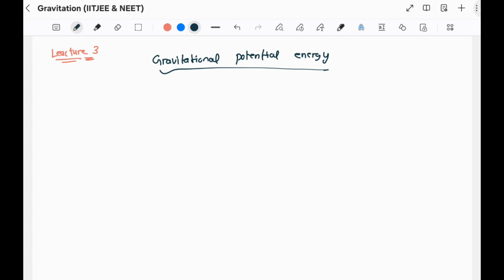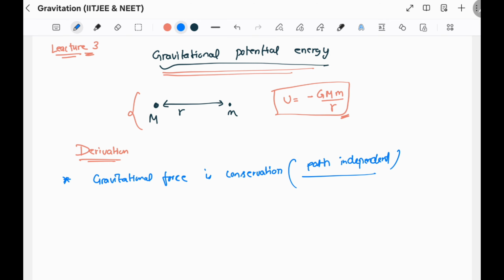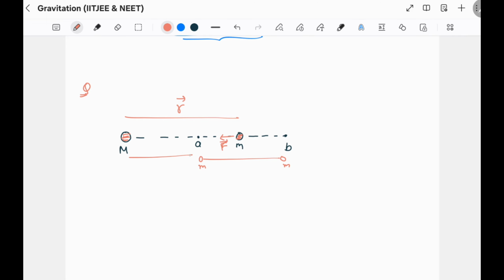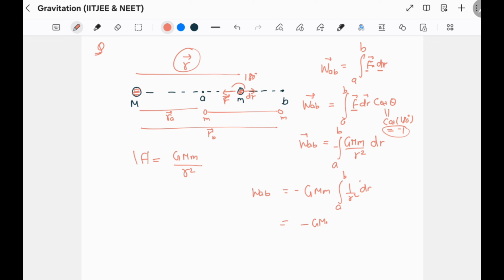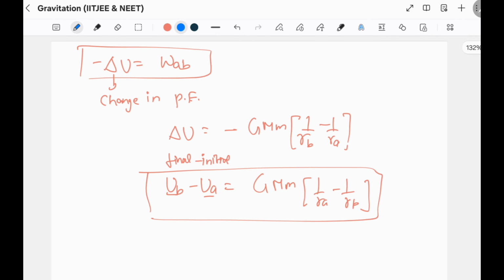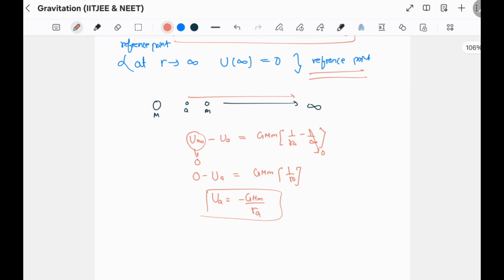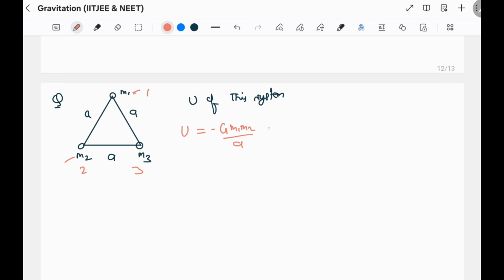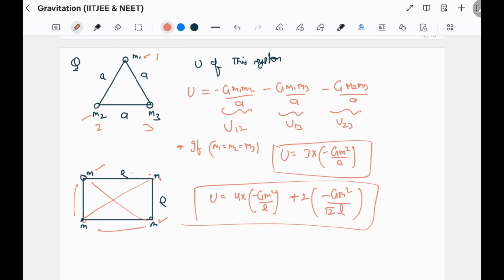Gravitation🗿 leacture 3||JEE Mains & NEET